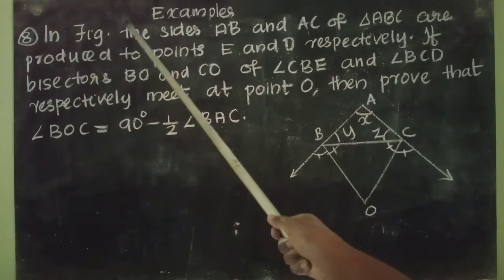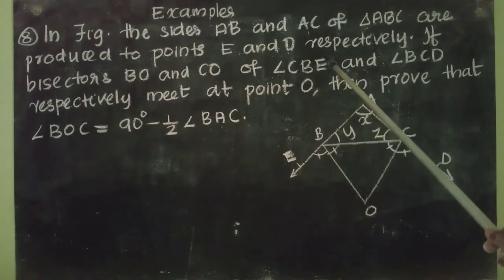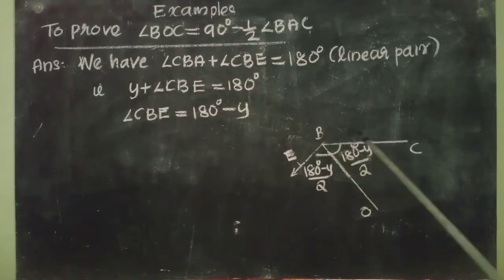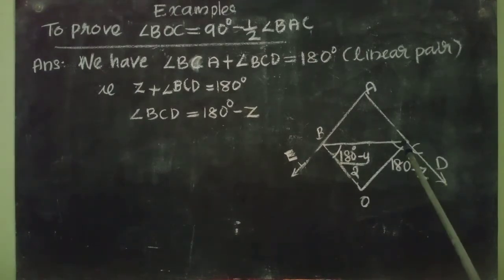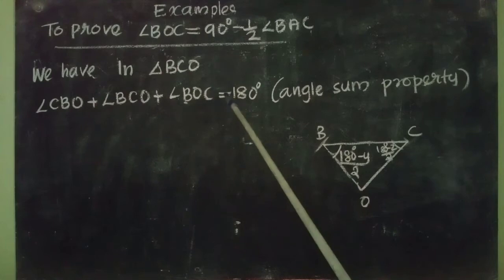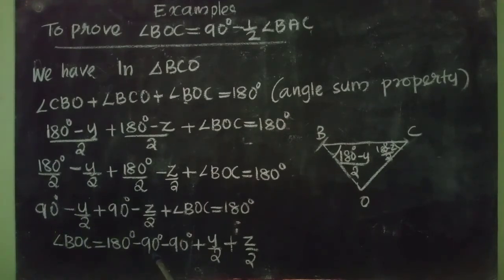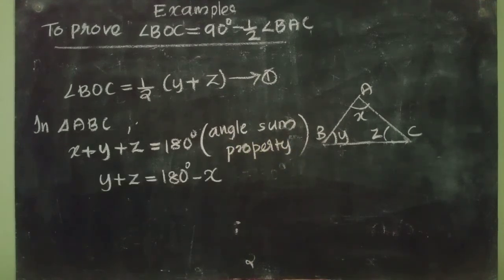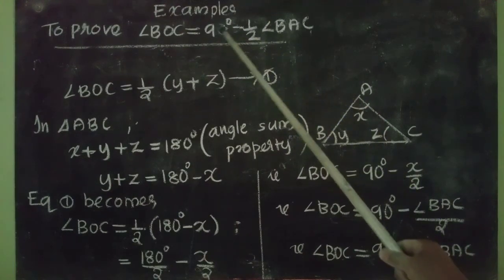Ch.6 Lines and angles| Example 8| CBSE/NCERT Class 9 Mathematics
Example 8